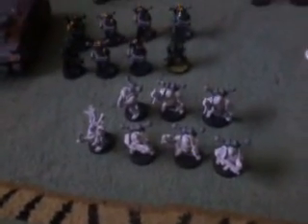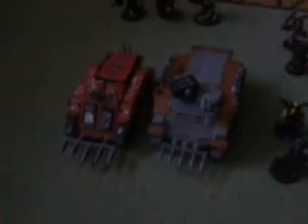My chaos space marine army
My csm army